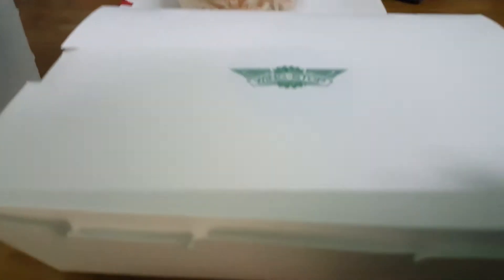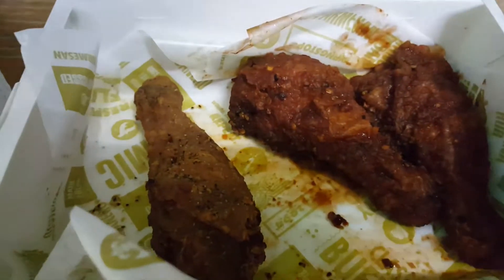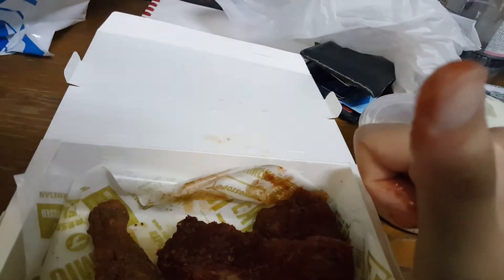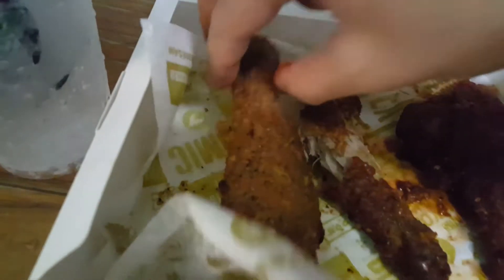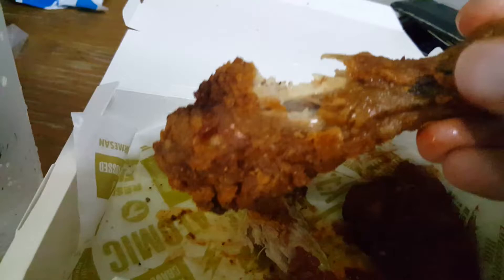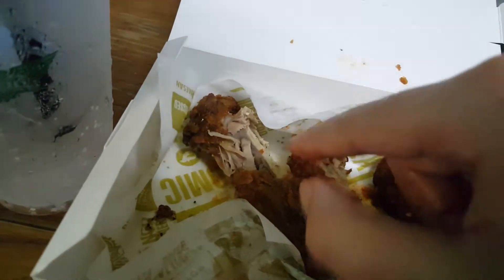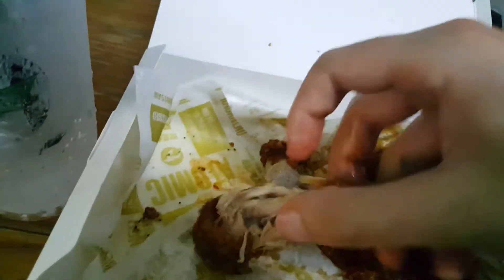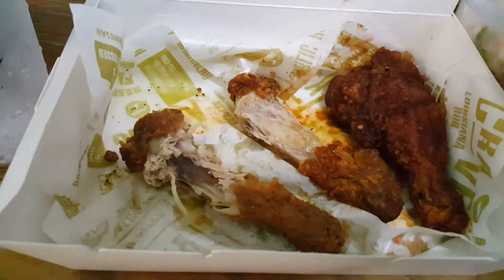AMERICAN CHICKEN RESTAURANT WINGSTOP 3 PCS DRUMSTICK IS MAGNIFICENT!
Today I try the new american chicken restaurant at Curve Kota Damansara Malaysia which just opened. I got the 3 pieces chicken drumstick with flavors Atomic and lemon pepper. The Atomic flavor is  the spiciest flavor if your a chilli fan. But compare the both, the lemon pepper is a better flavor although I love spicy food. Highly recommended! If your interested, check the official sites of Wing stop at :